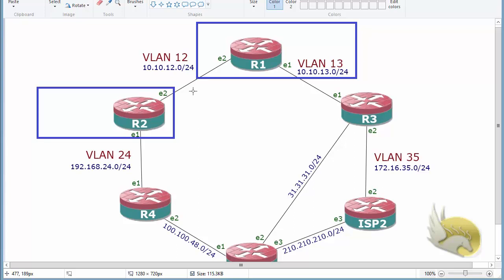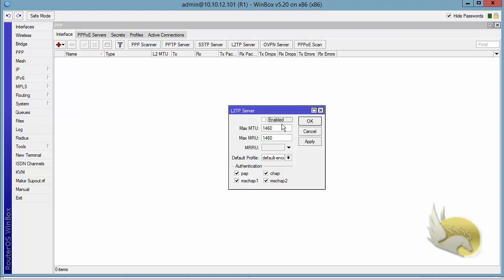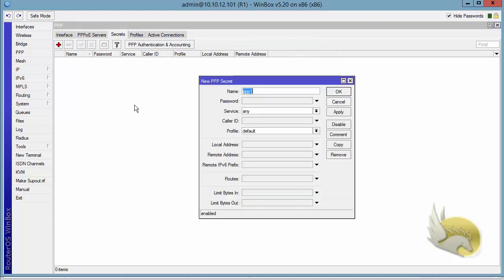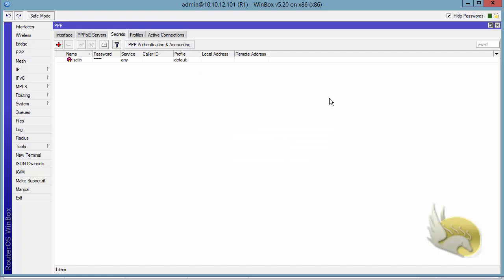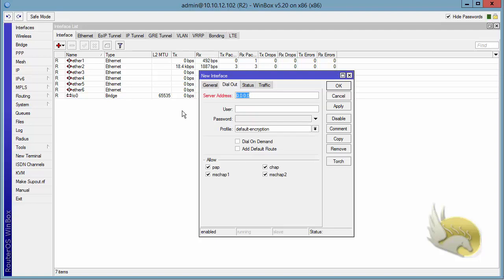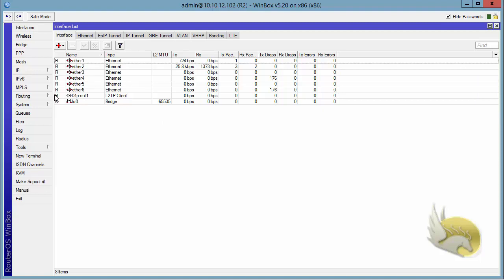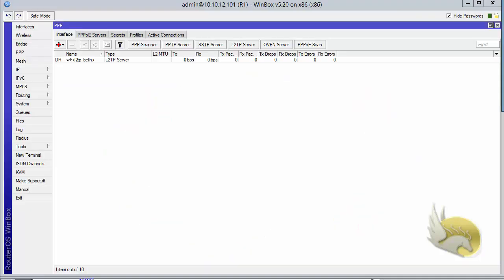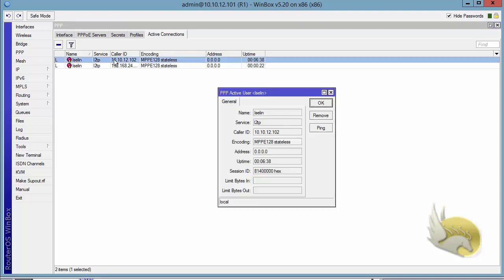045 L2TP Tunnels